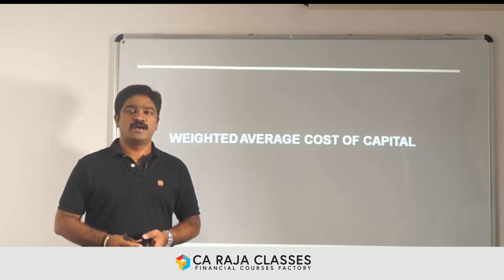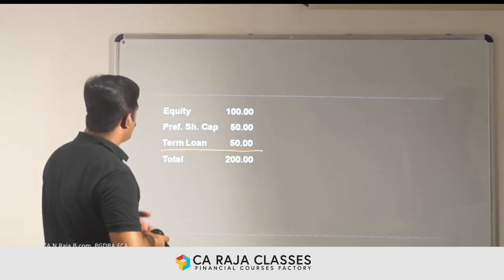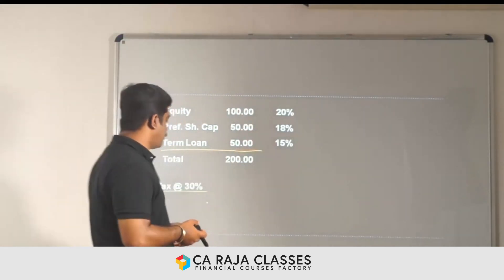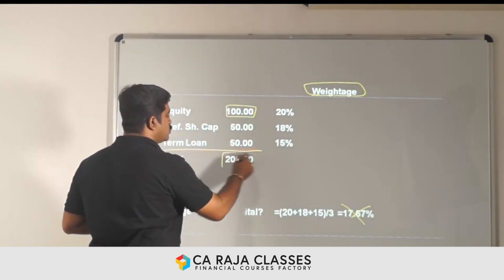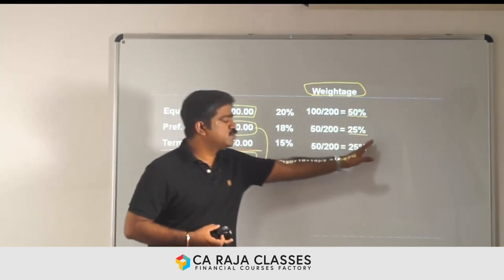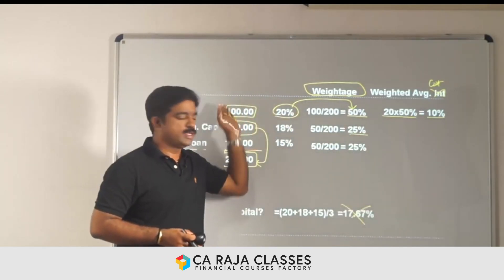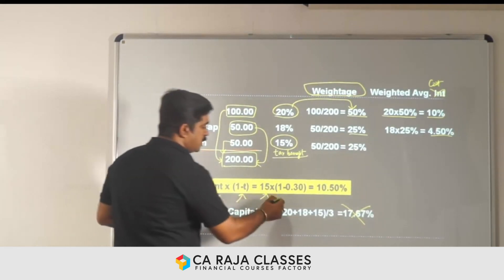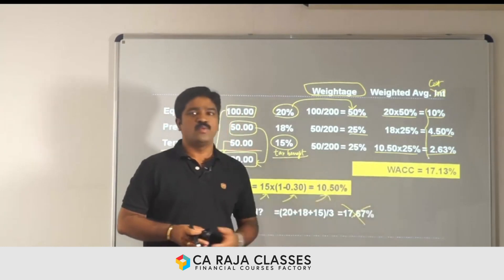Weighted Average Cost of Capital